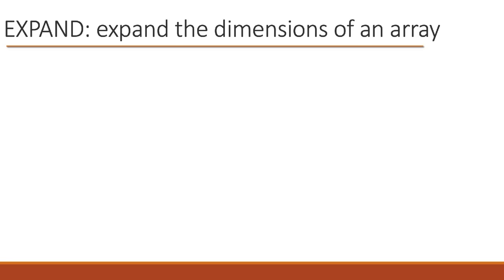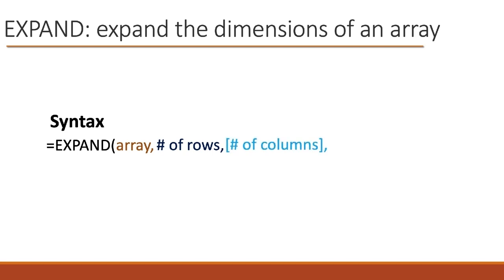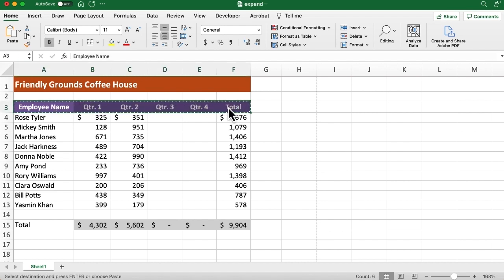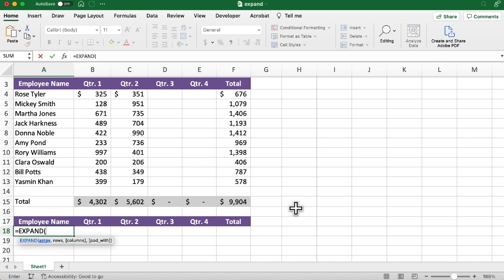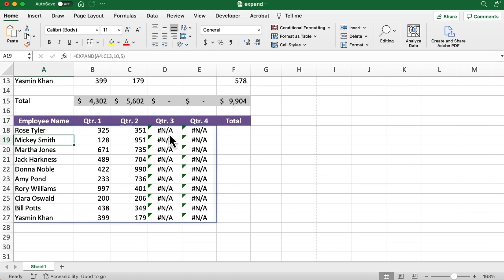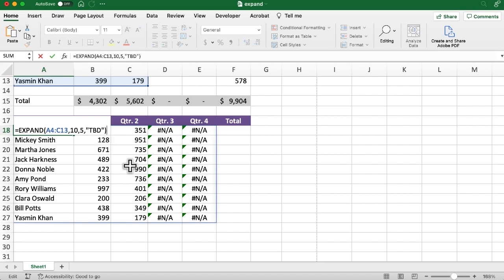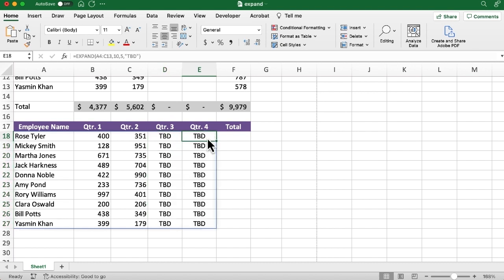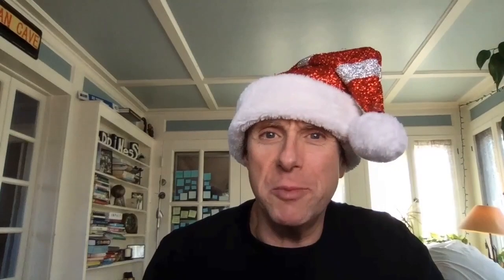How to Use the New Expand Function in Excel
Excel’s new Expand function – in beta as of this recording, so you might not have access to it yet – will expand the size of an array by the number of rows and columns you specify. It can also load text or numbers in the expanded cells. This function is a little quirky, but might get improved by the time it becomes available to all users.